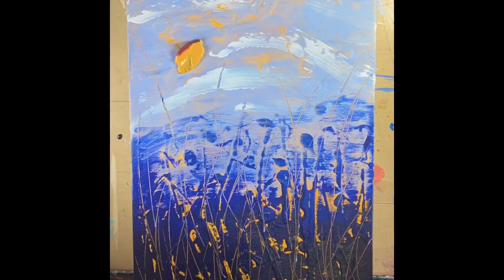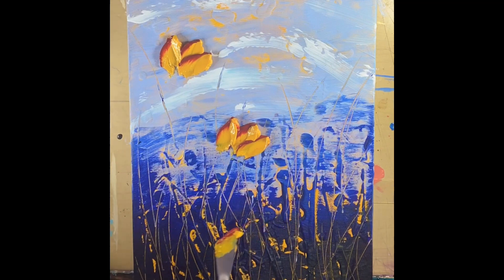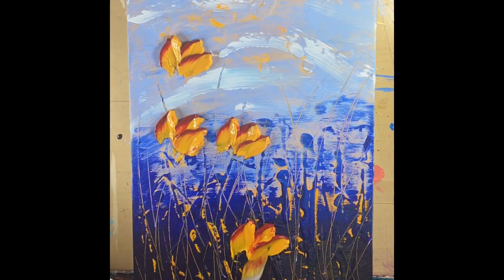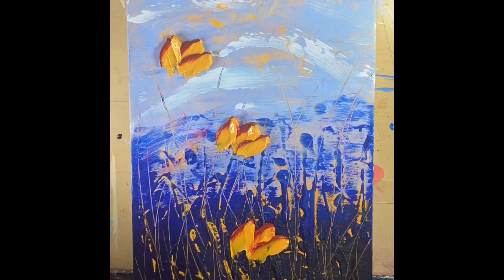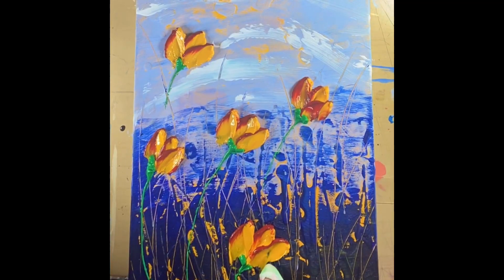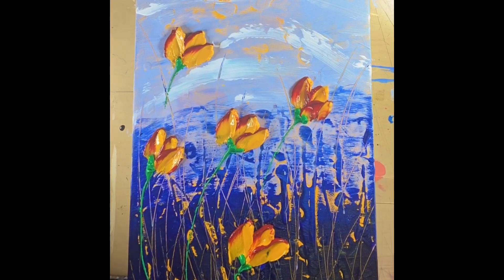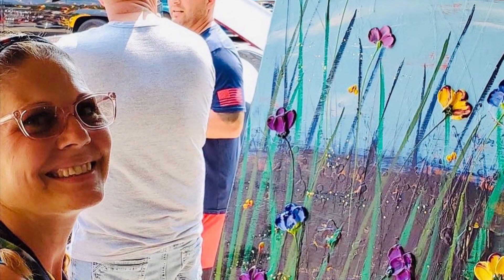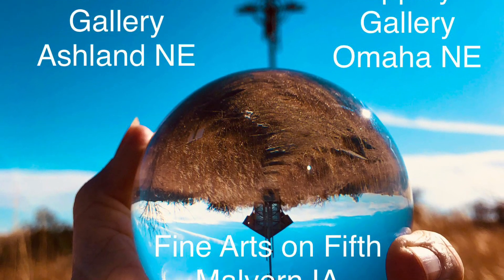Fixing a Mistake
Can you fix a mistake when you are using heavy body paint impasto style? sure you can! What you need...
A palette knife and a baby wipe.